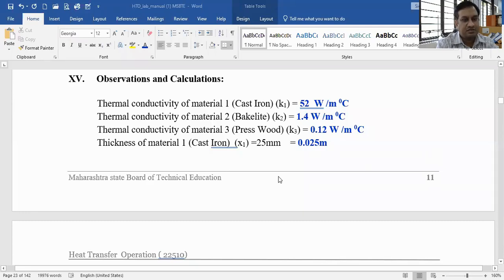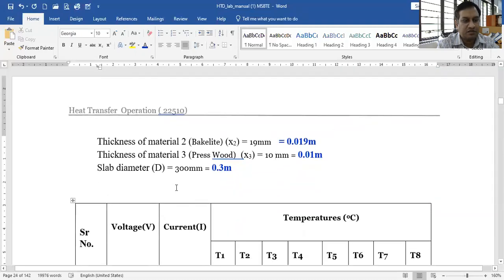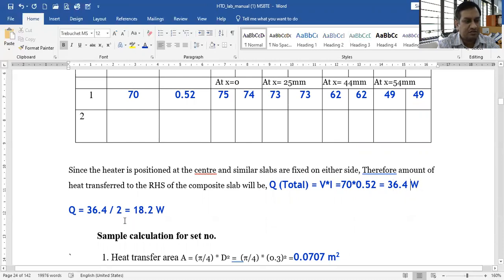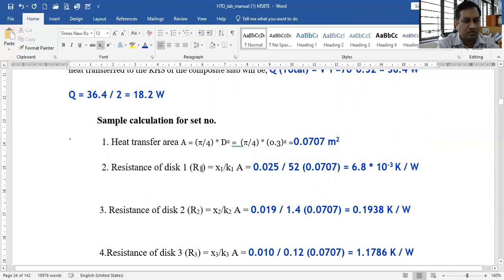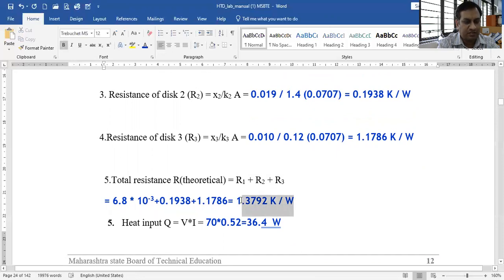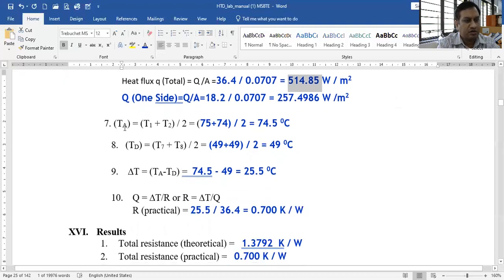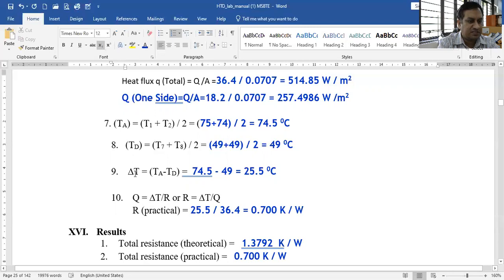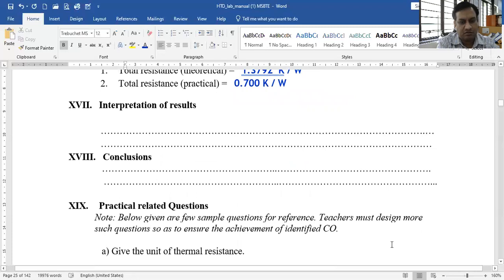Practical or Experiment Composite Wall Part 4